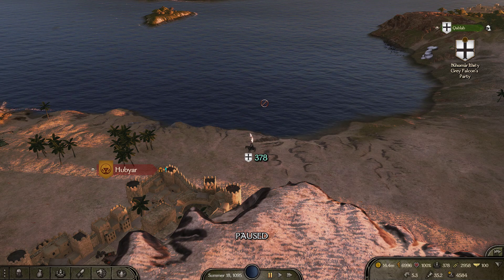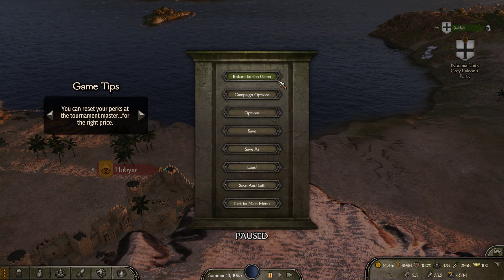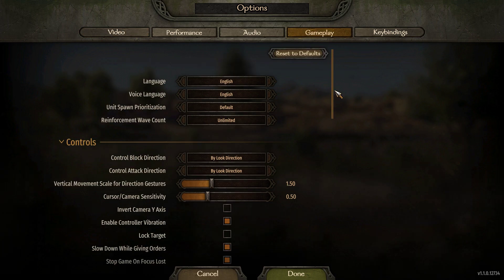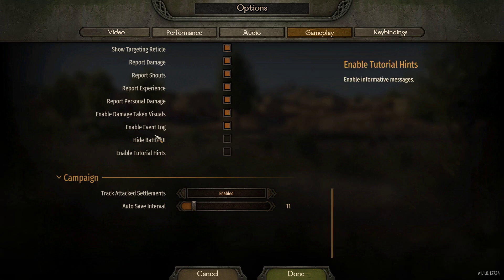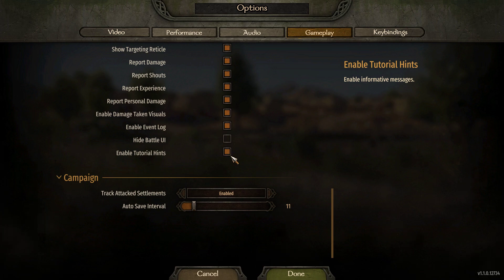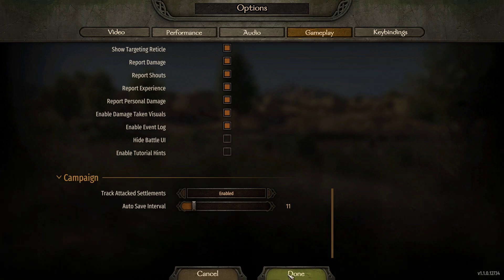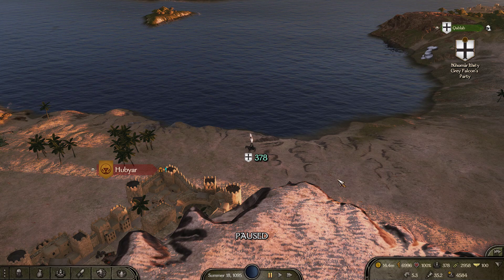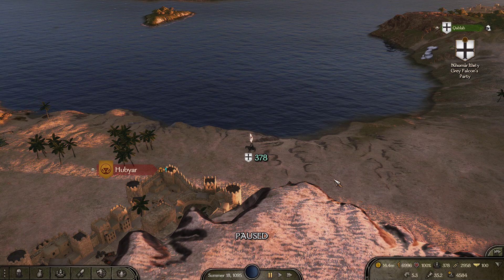Mount & Blade II Bannerlord How To Remove Tutorial Pop-up Windows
Tired of the tutorial windows popping up and blocking the screen and can't find where to remove the stupid things?  Watch and learn!